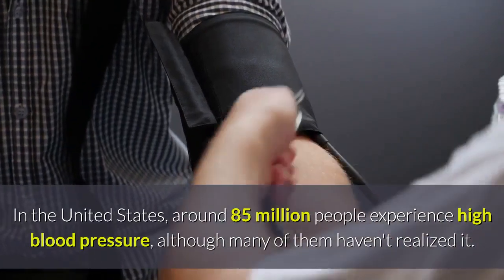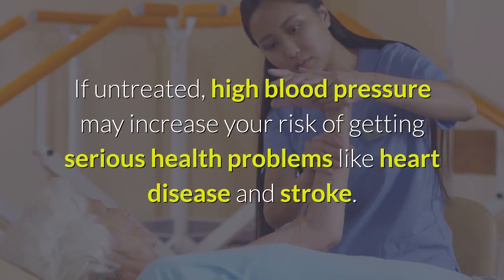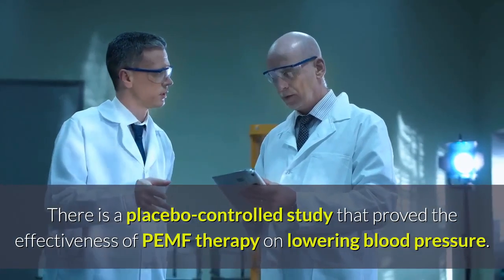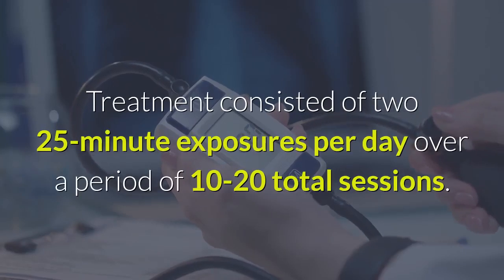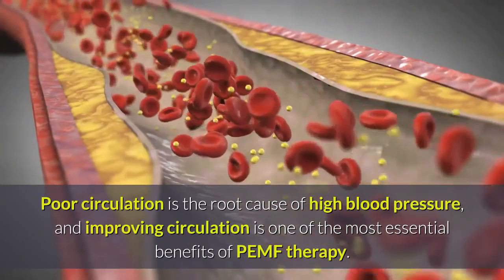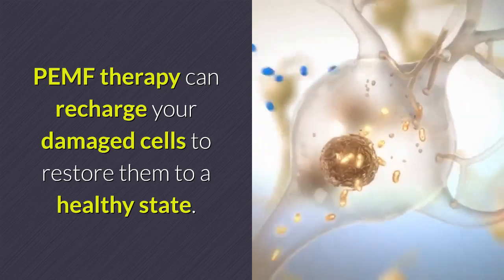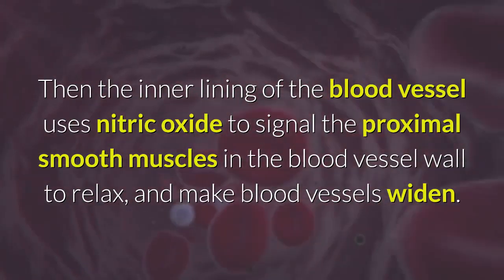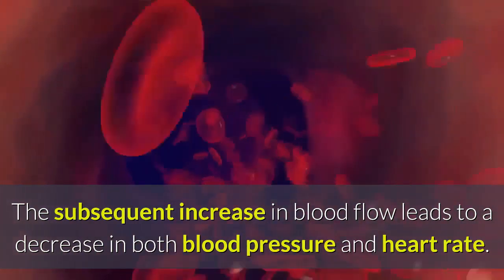PEMF Therapy for High Blood Pressure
In the United States, around 85 million people experience high blood pressure, although many of them haven't realized it. If untreated, high blood pressure may increase your risk of getting serious health problems like heart disease and stroke.

There is a placebo-controlled study that proved the effectiveness of PEMF therapy on lowering blood pressure. This study used pulse magnetic field therapy in a group of patients with high blood pressure. Treatment consisted of two 25-minute exposures per day over a period of 10-20 total sessions. The results demonstrated that PEMF therapy is 76% effective in lowering blood pressure.

Poor circulation is the root cause of high blood pressure, and improving circulation is one of the most essential benefits of PEMF therapy. PEMF therapy can recharge your damaged cells to restore them to a healthy state. In a healthy cellular environment, blood vessels produce nitric oxide continually. Then the inner lining of the blood vessel uses nitric oxide to signal the proximal smooth muscles in the blood vessel wall to relax, and make blood vessels widen. The subsequent increase in blood flow leads to a decrease in both blood pressure and heart rate.